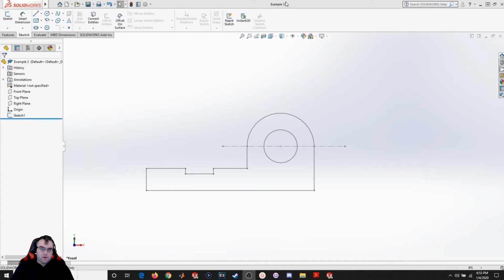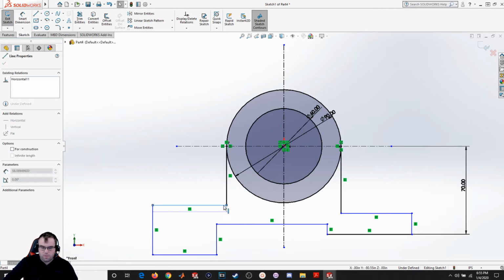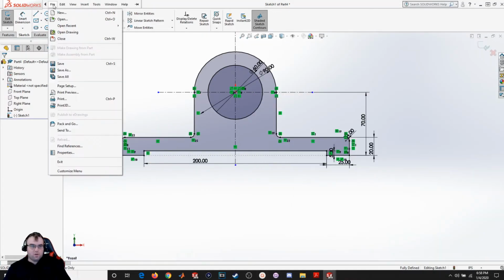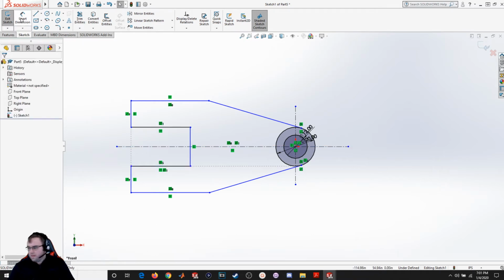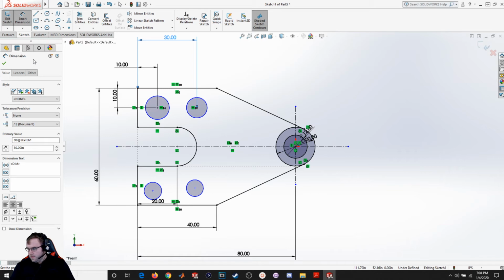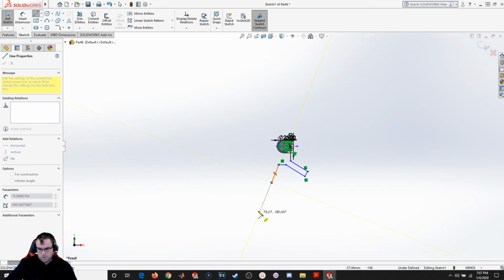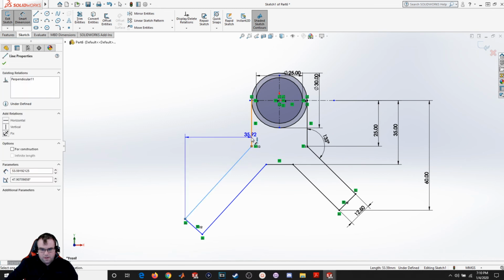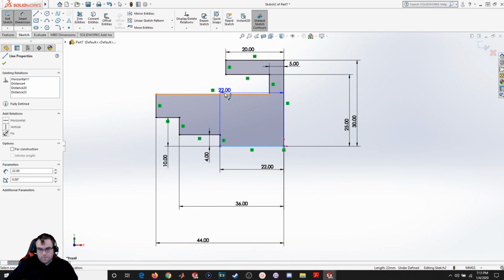Solidworks 5- Basic Sketch Examples Continued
Solidworks Lecture 5

Basic Sketch Examples Continued